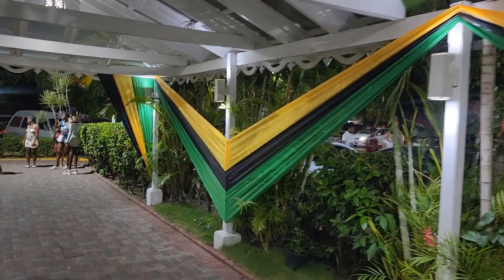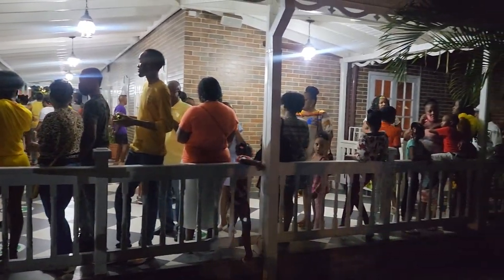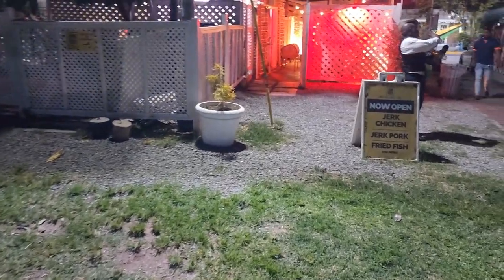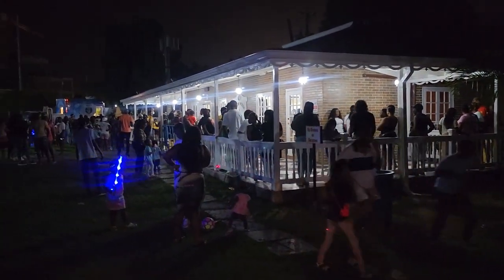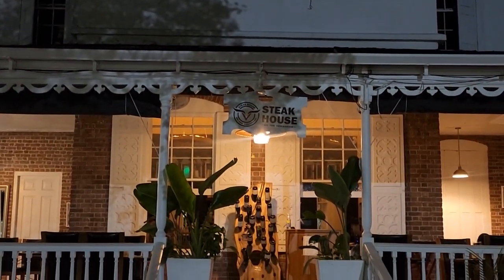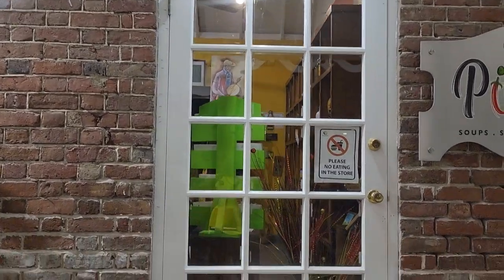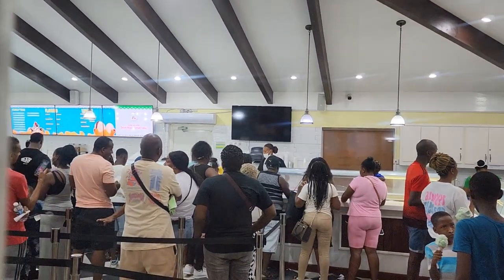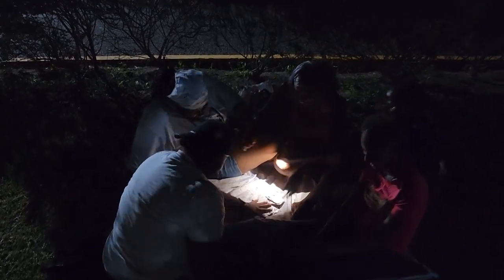Devon house ice cream the best in the world and a tour of the property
in this video i will be giving you a walk through tour of the famous Devon house in Kingston jamaica a must stop spot when u visit Kingston  for the world best Ice cream pastries and the famous curry goat patty and ackee &saltfish Patty please give the video a thumbs up if u are new to the channel please subscribe